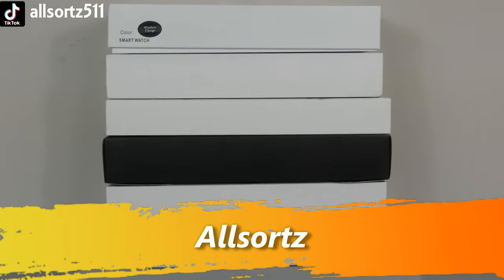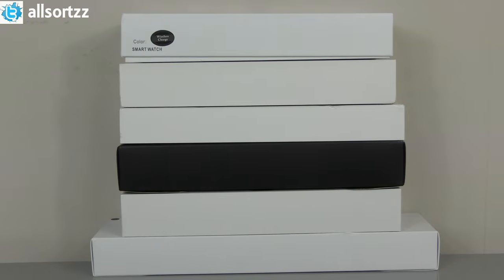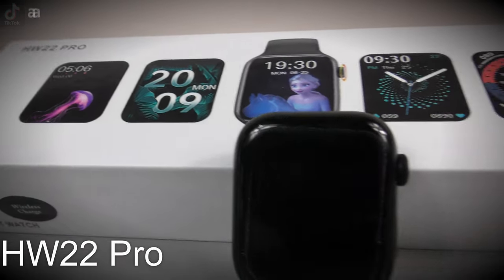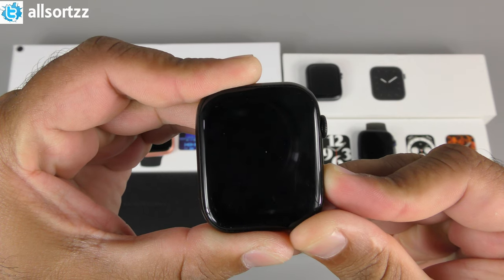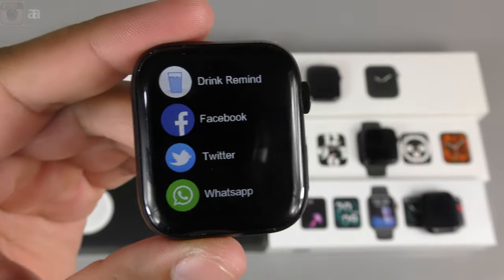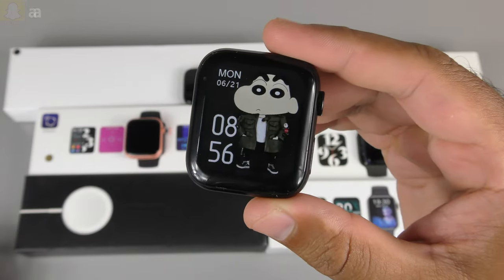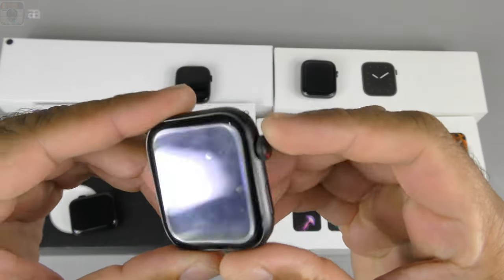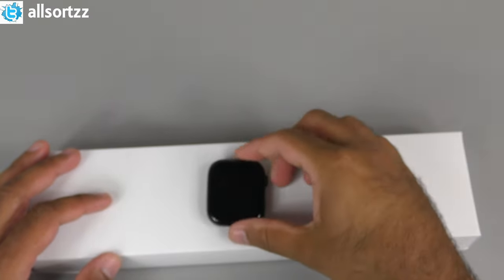Super Smartwatch Comparison Part 3: Here Is 6 Of The Best Smartwatch Of 2021, But Which Is Good???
Hello & Welcome To Allsortzz. In this video i have 6 different smartwatches from 2021, As i review a lot of these i thought why not do a super comparison to show you which is best in my opinon. Check out the FULL VIDEO to see what smartwatches i have here & which 1 i think is best.